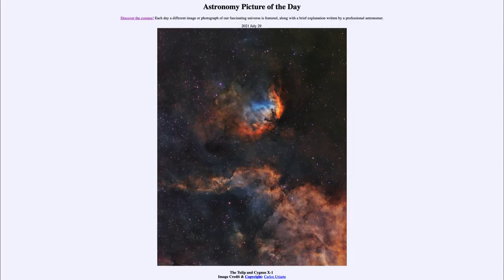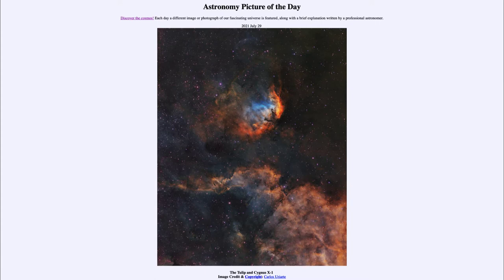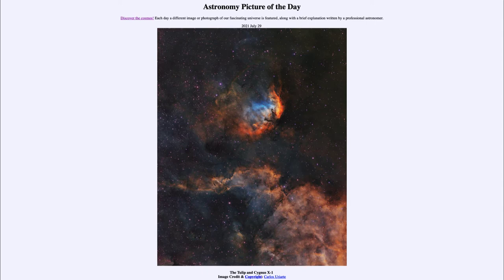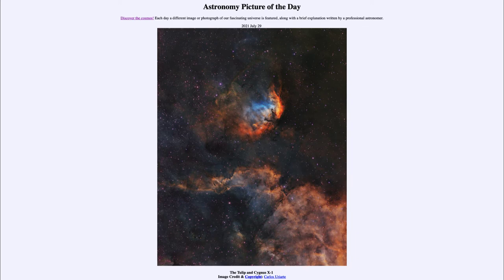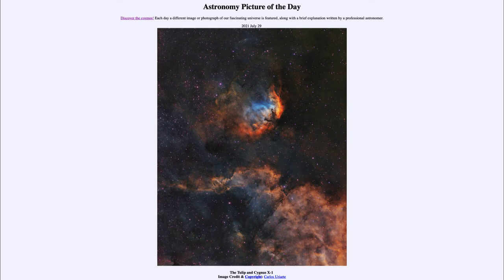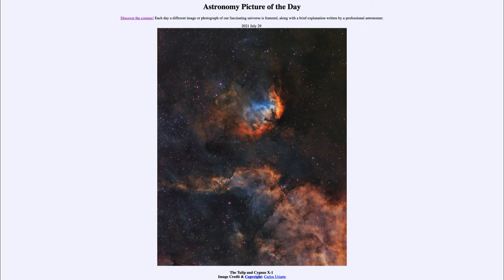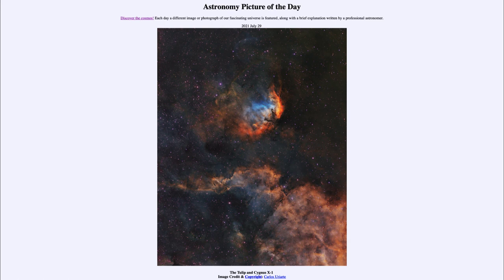2021 July 29 - The Tulip and Cygnus X-1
In today's image, we see the Tulip Nebula, a brightly colored nebula seen in the light of sulfur, oxygen and hydrogen. In addition, the strong x-ray source Cygnus X-1 is in the image. It is one of the nearer black holes which produces energy by accreting matter.